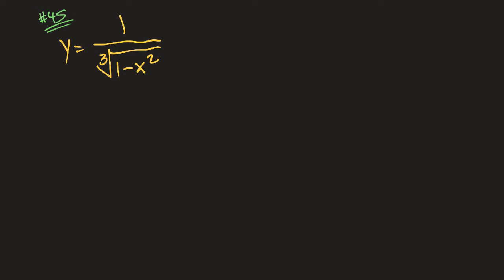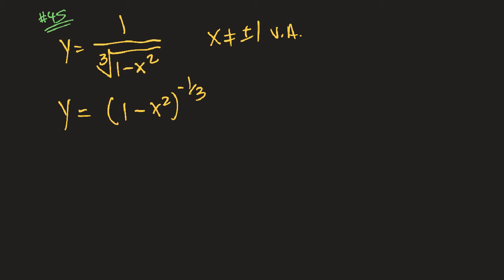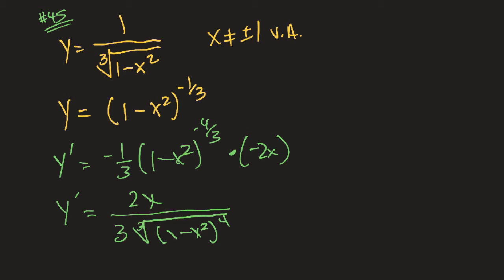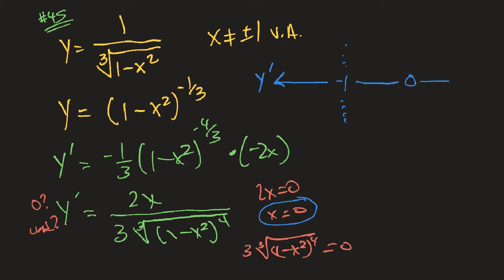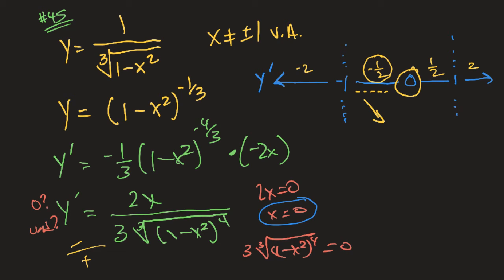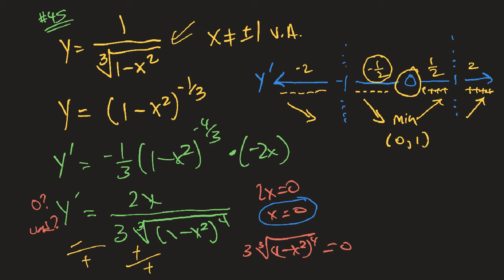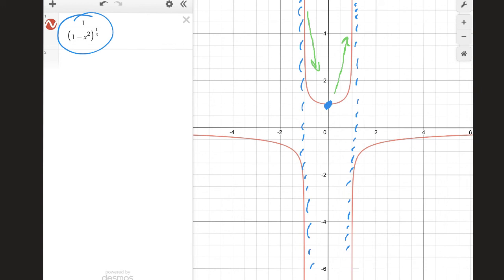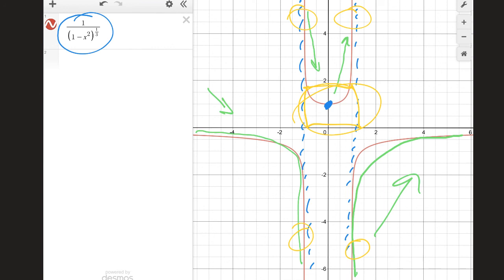Locating Relative Extremes